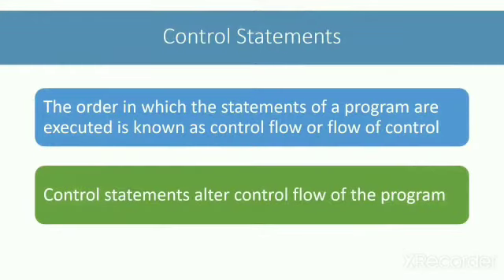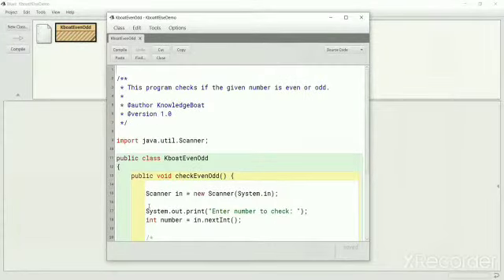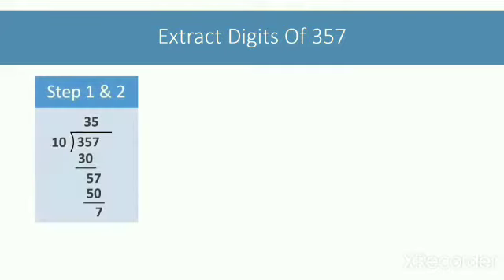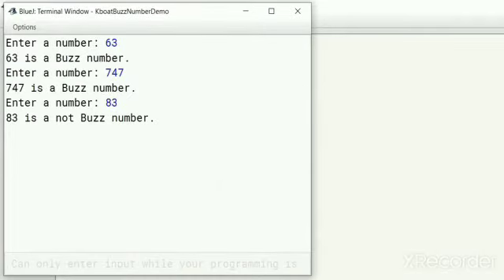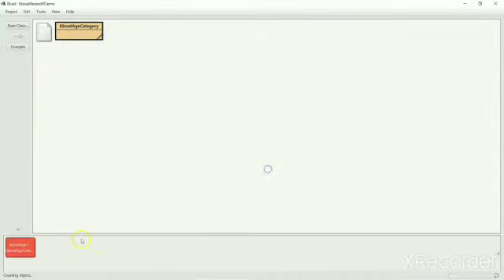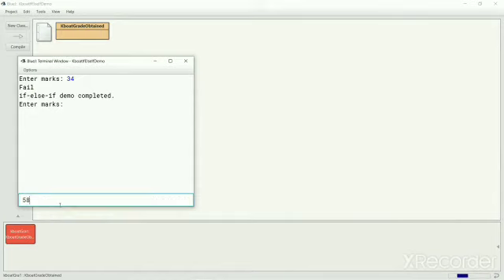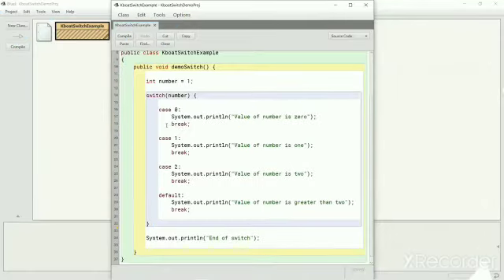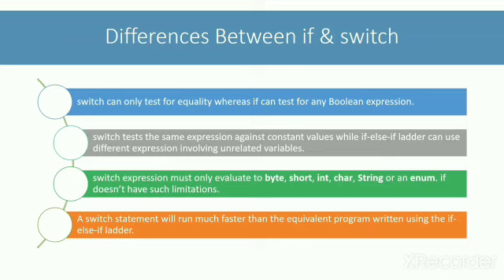ICSE Class 10 Computer Applications - Conditional Statements in Java.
Oswaal ICSE Question Bank Class 10 Computer Applications Book Chapterwise & Topicwise (For 2021 Exam)